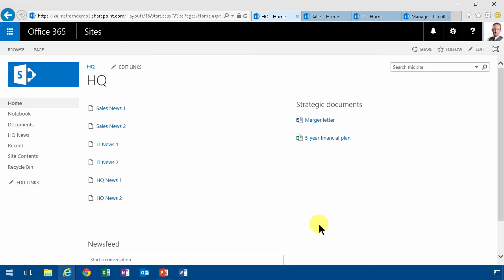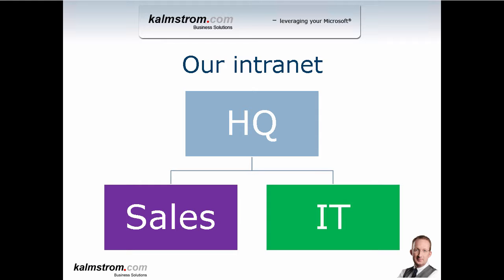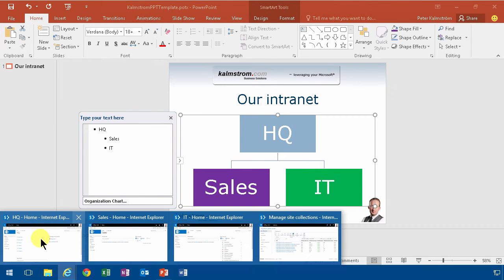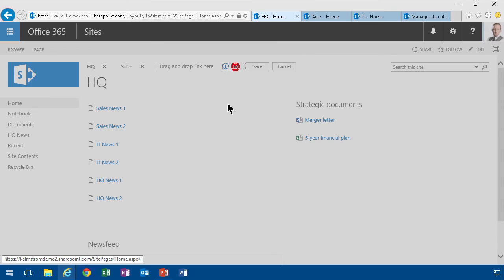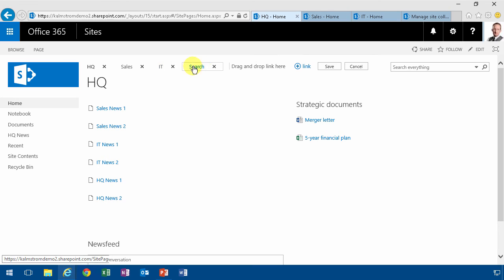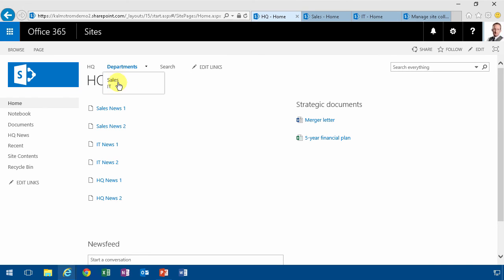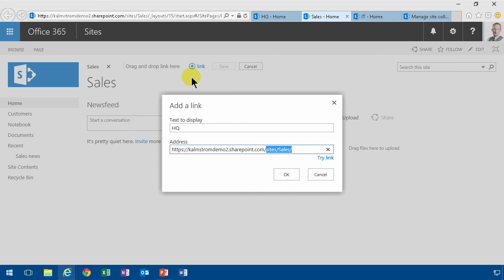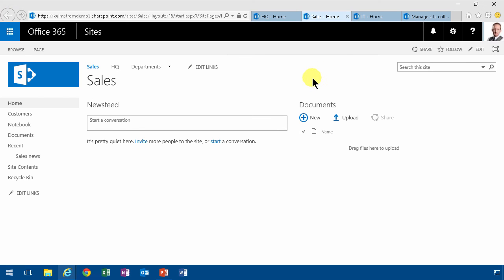SharePoint Navigation between Site Collections 1- Links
Navigate between site collections by links in the top navigation. It works well for a few site collections, but it is not scalable